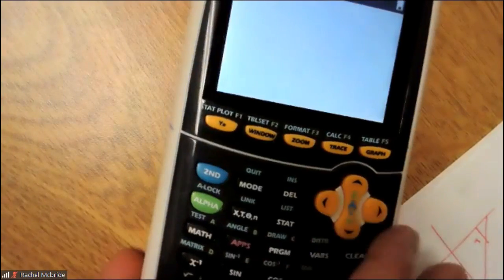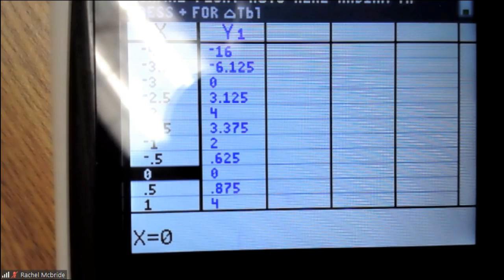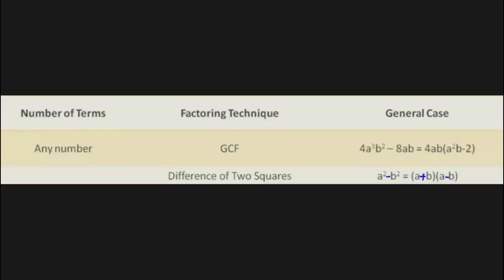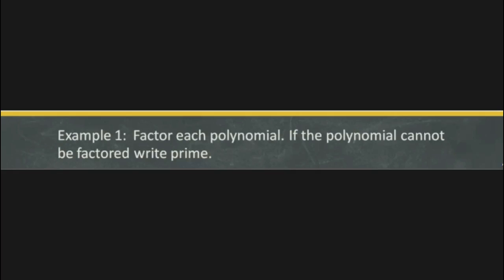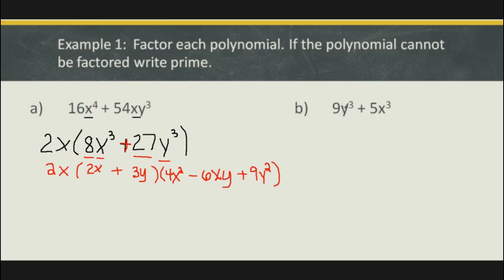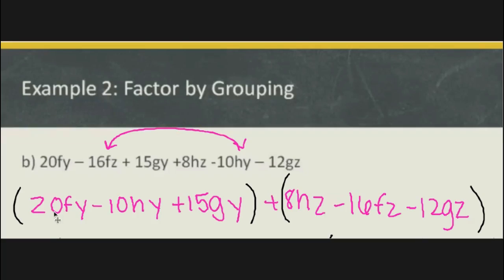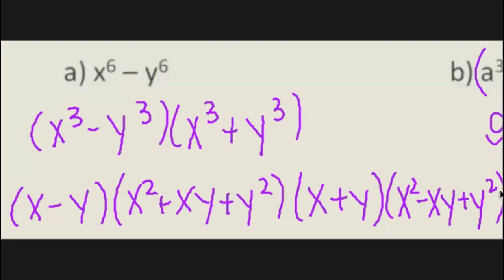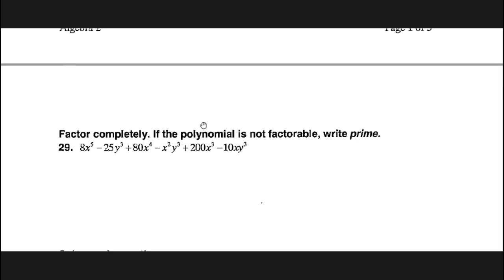6-5 Factoring Polynomials using Special Formulas